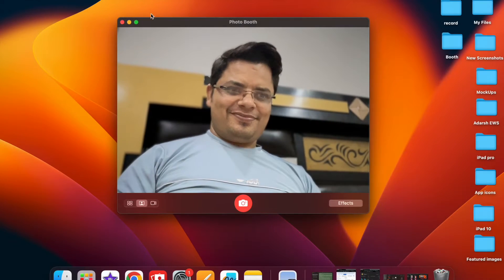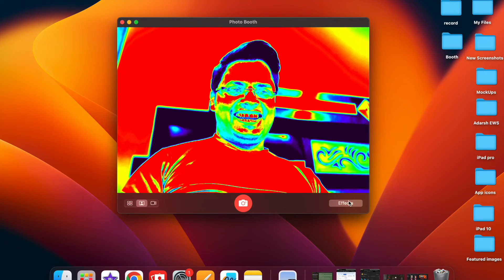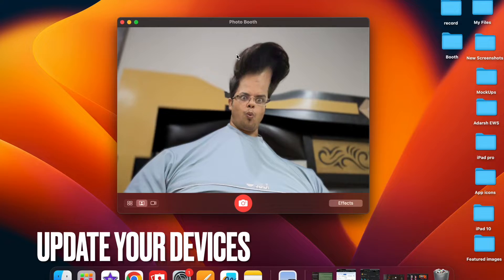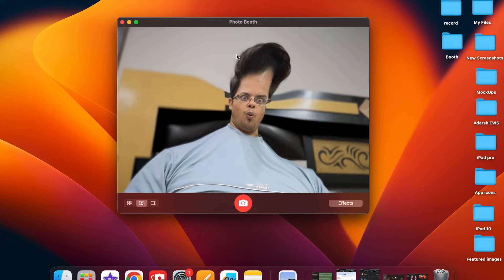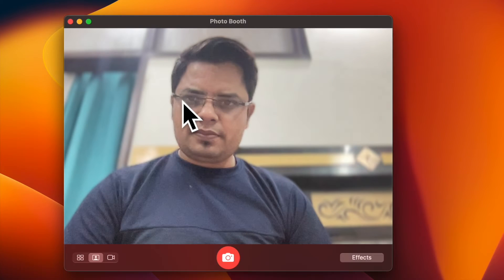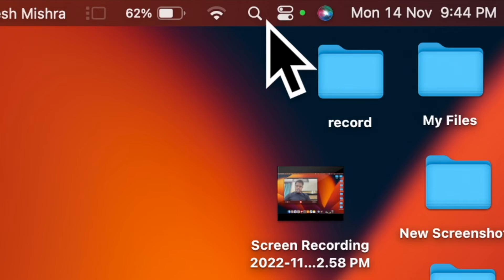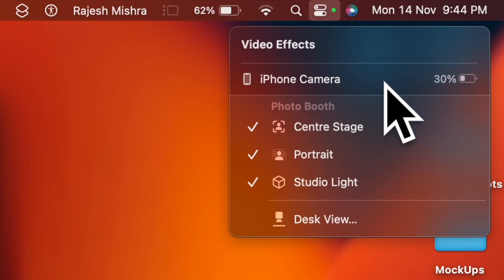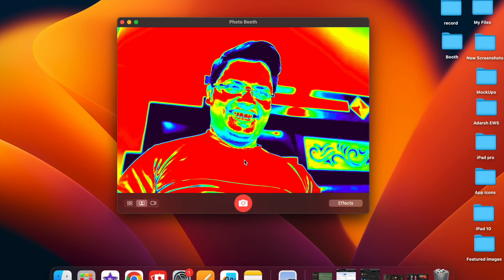How to Change Photo Booth Camera on Mac to iPhone Camera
Discover how to change the default Photo Booth camera on your Mac to your iPhone camera using the Continuity Camera feature. This quick and easy guide helps you take advantage of your iPhone’s high-quality camera for capturing sharper, more vibrant images on your Mac. Perfect for those who want to enhance their Photo Booth experience without additional hardware!